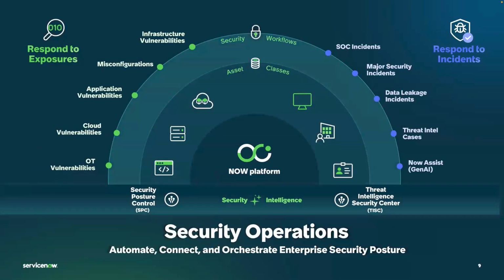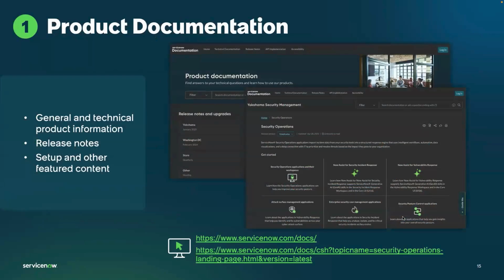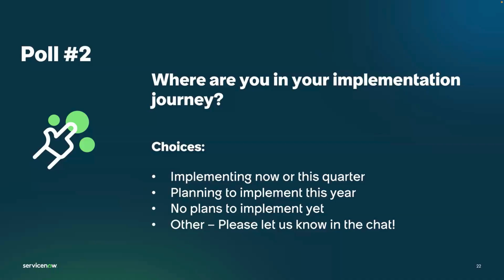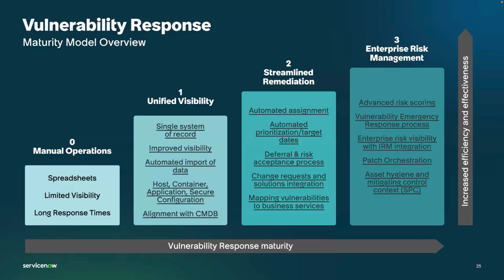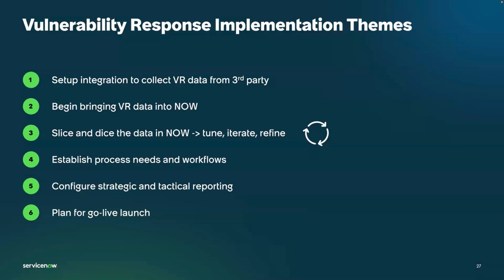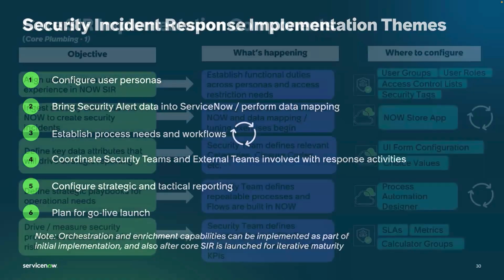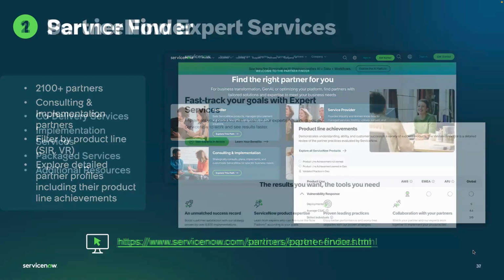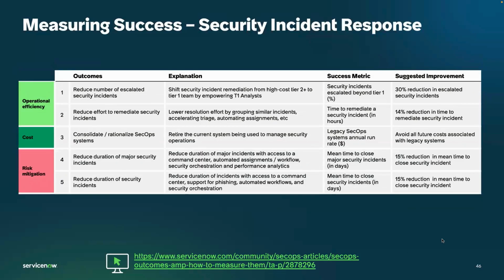Get Started With Security Operations Applications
Join our product team to learn about key resources and techniques for your implementation journey. The goal of this session is to foster success with your implementation of Security Operations Applications including Security Incident Response, Threat Intelligence, and Vulnerability Response.

Watch the webinar on the ServiceNow Community and connect with ServiceNow experts to get your questions answered